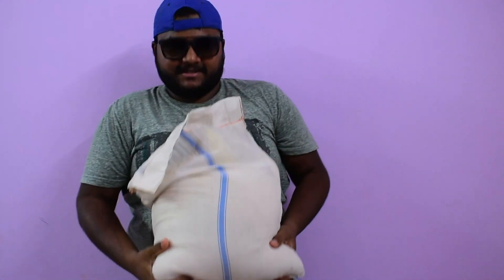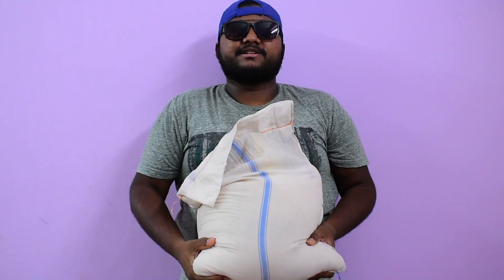Thank you Sarkar🙏🙏 | Received Ration Kit😍😍 | Verithanam boys...🔥🔥🔥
Received the Ration Kit From Sarkar

[This channel doesn't support privacy]